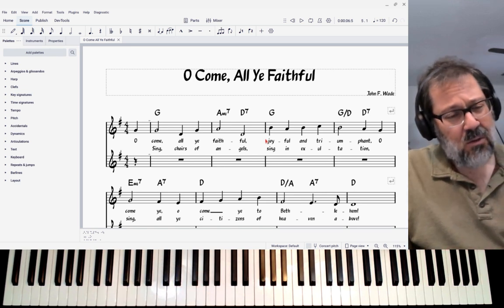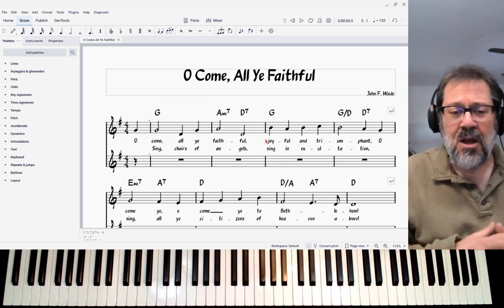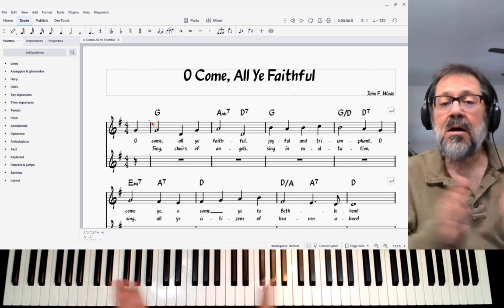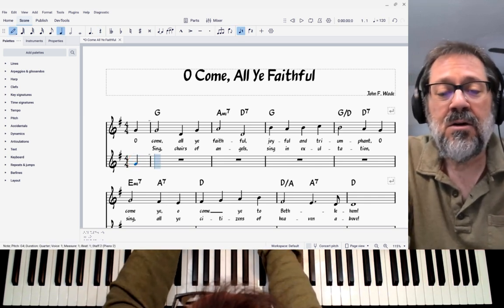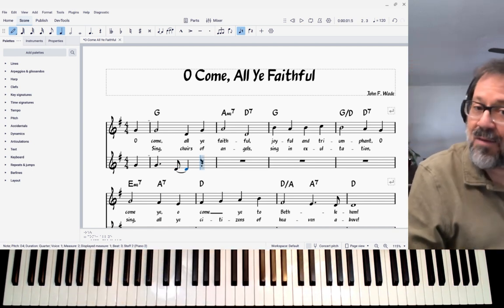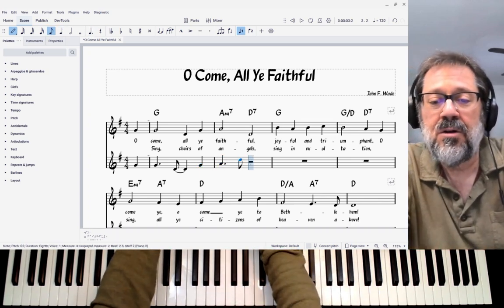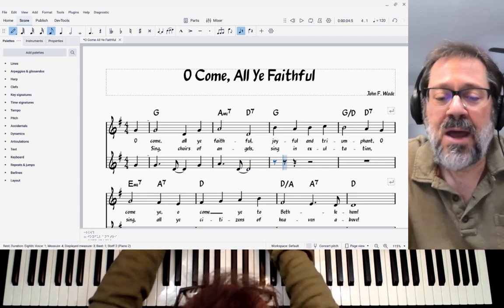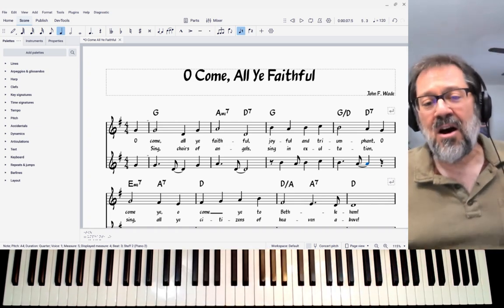Syncopating a melody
One of the defining features of jazz - and most popular styles of music for the past century or more - is the use of syncopation.  While this can take many different forms, one common use of syncopation is to create a more personal interpretation of a melody.  In this video post, I demonstrate how you can syncopate a melody by shifting selected notes half a beat earlier or later.